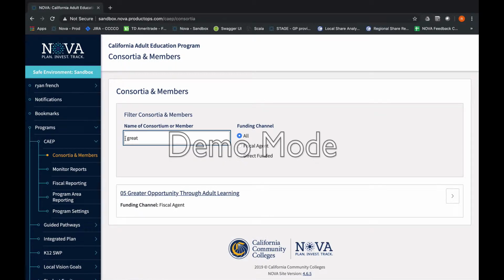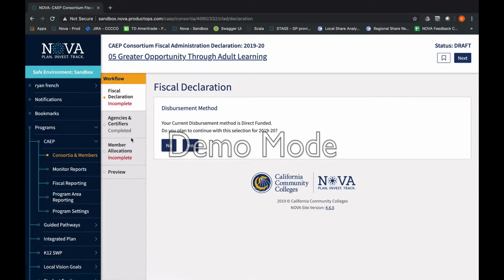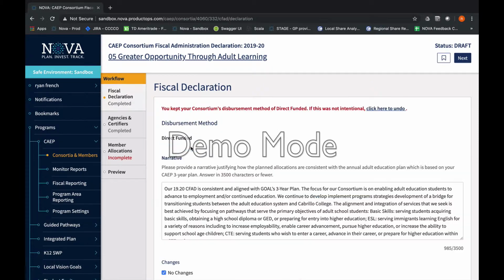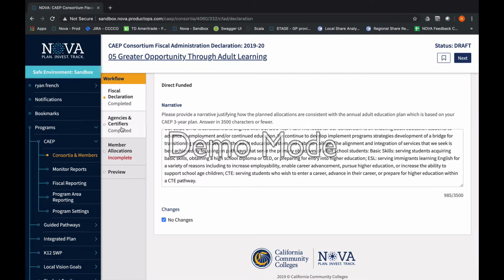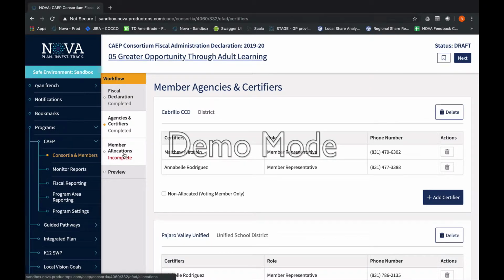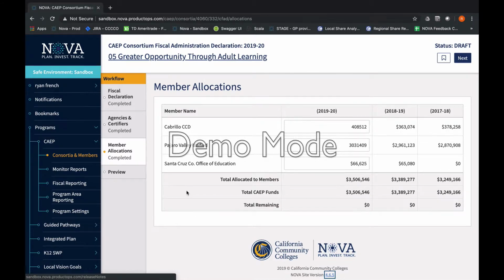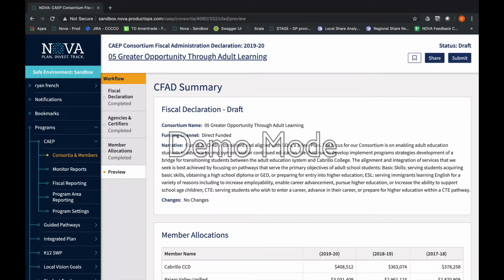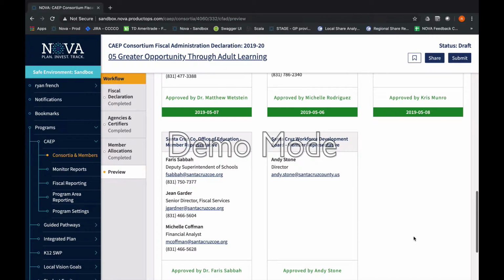CAEP - CFAD Process